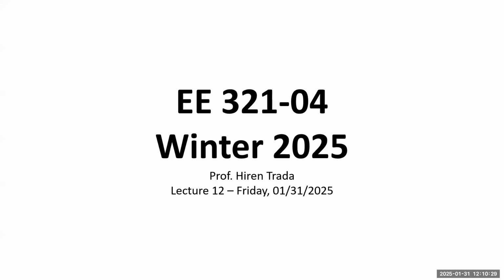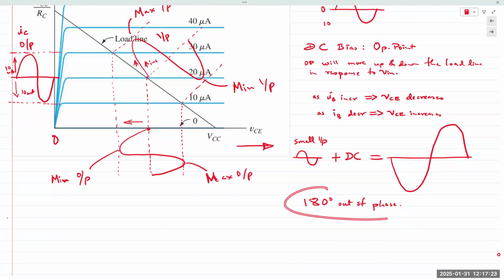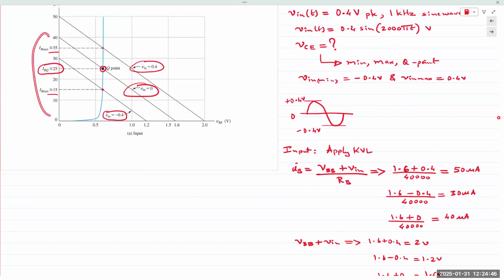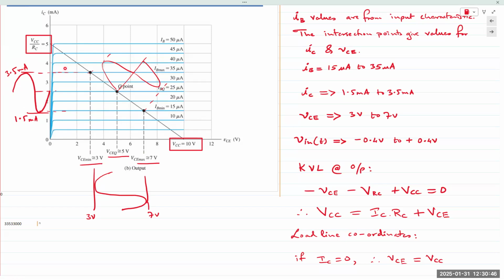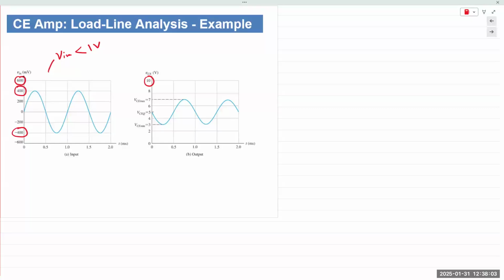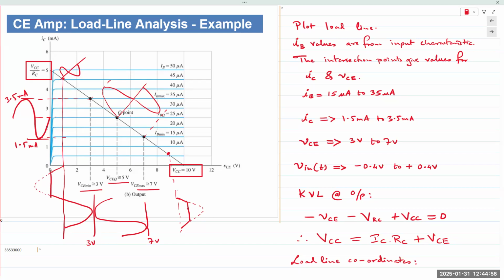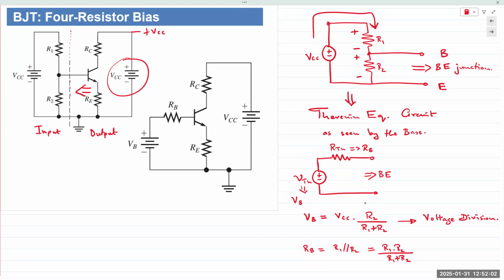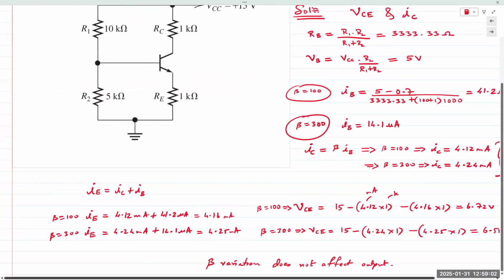EE 321-04 - Lec 12 - 2025_01_31 - CE Amplifier